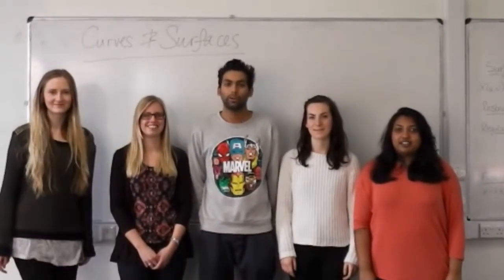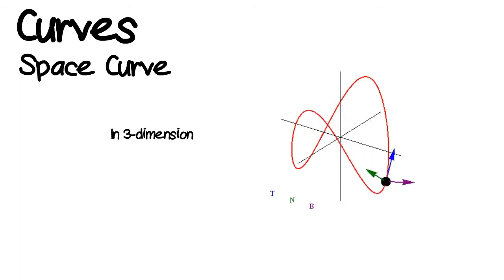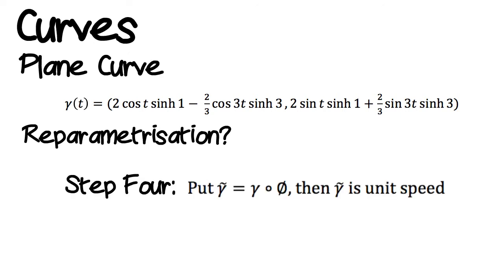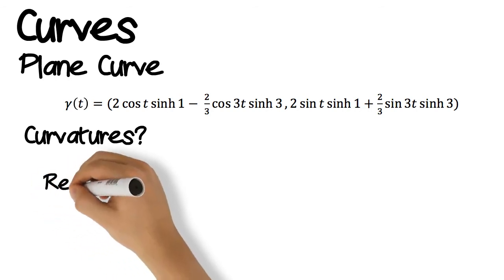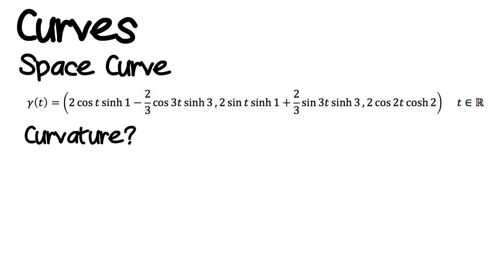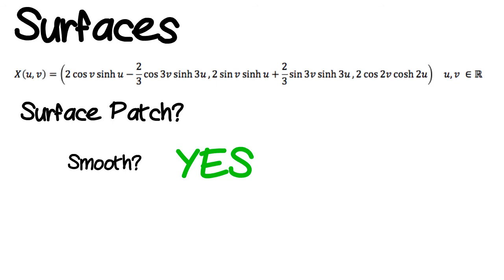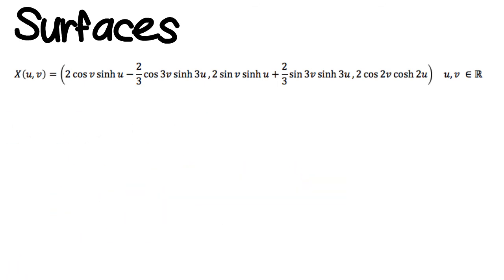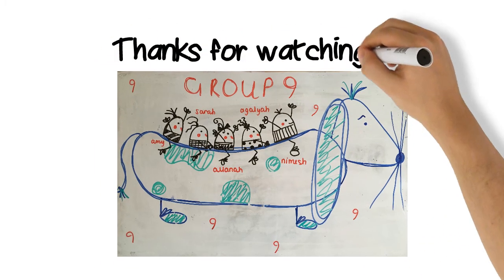Curves and Surfaces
Group 9 video for MA3152: Curves and Surfaces for University of Leicester